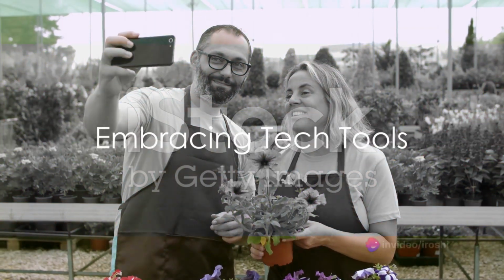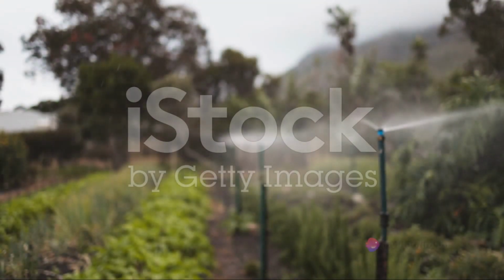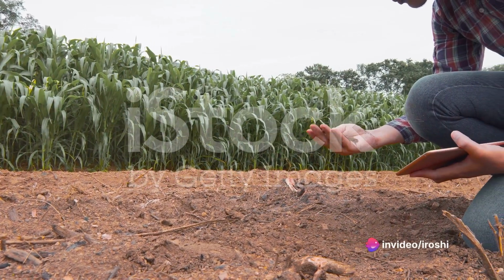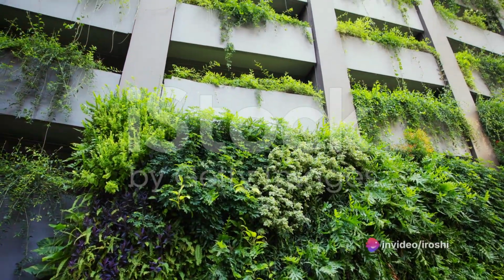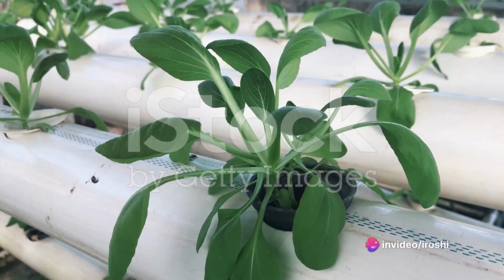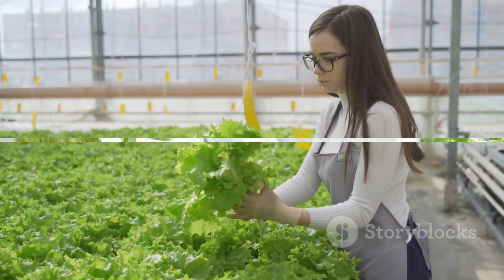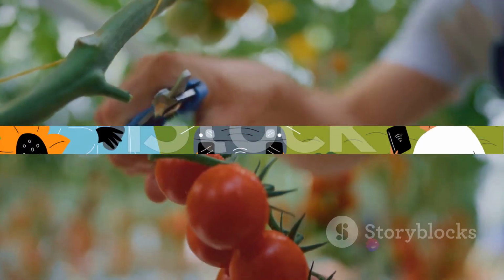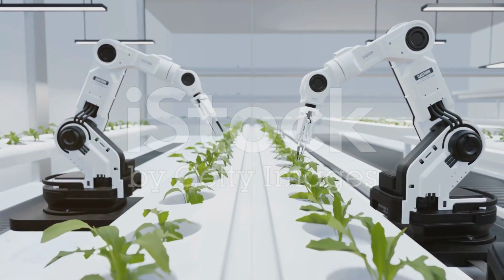Revolutionize Your Garden: Modern Vegetable Gardening Techniques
Welcome to our gardening channel! In this video, we're diving deep into the world of modern vegetable gardening. Join us as we explore cutting-edge techniques and innovative tools that will revolutionize your garden. Whether you're a seasoned gardener or just starting out, these modern methods will help you cultivate a bountiful and efficient vegetable paradise right in your own backyard.

In this video, we cover everything from selecting the right varieties, preparing the perfect garden bed, and utilizing technology for optimal growth. Discover the secrets of successful crop rotation, companion planting, and pest management. Learn how to save seeds, plan your garden for year-round productivity, and enjoy the freshest harvests possible.

Our goal is to empower you with the knowledge and tools to take your gardening to the next level.